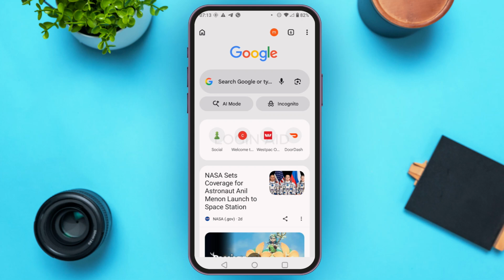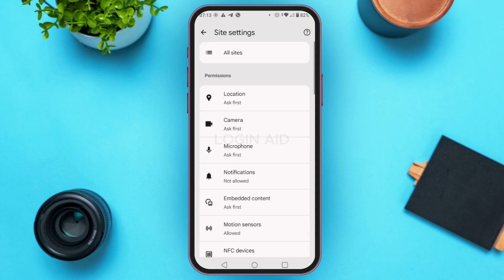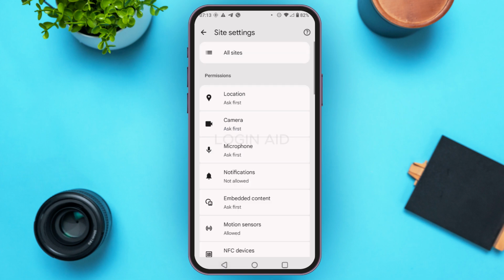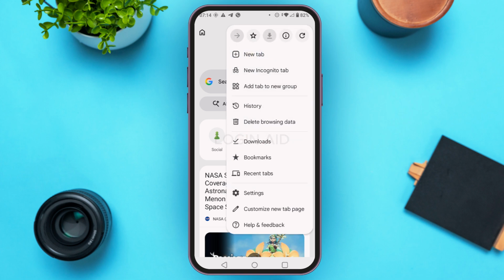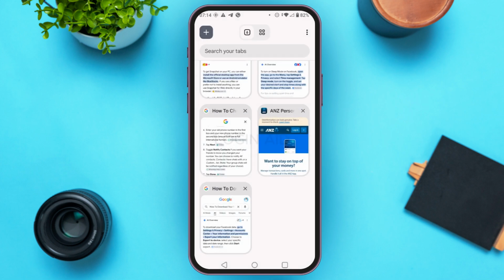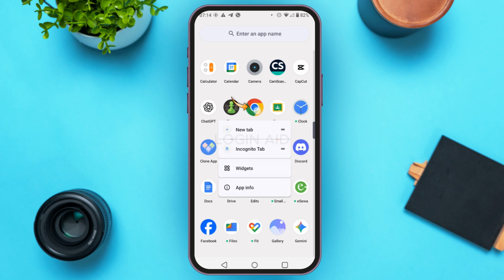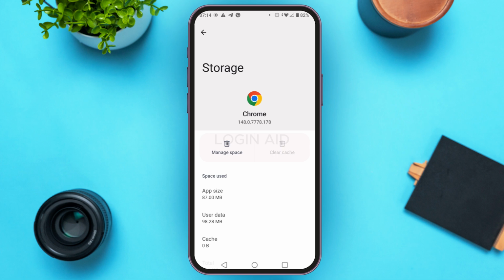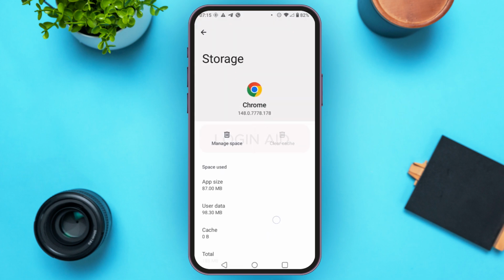How To Fix No Sound On Google | Sound Not Coming In Chrome Fix 2026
No sound when using Google? In this video, learn how to fix no sound on Google and restore audio on Google Search, Google Chrome, Google Assistant, and other Google services on your phone. Discover how to clear Google cache, update apps, and resolve audio issues in Google Search.